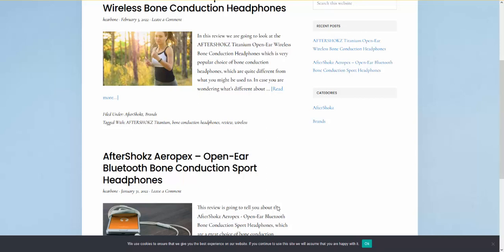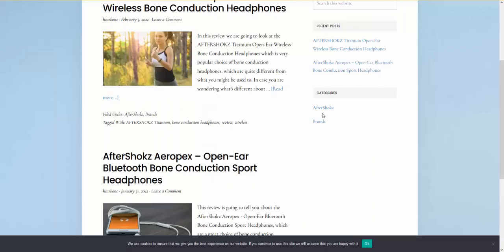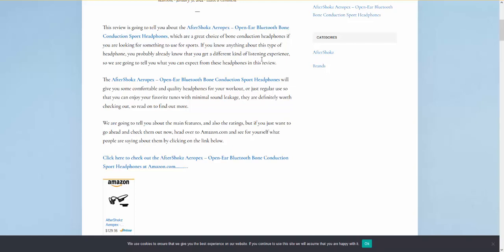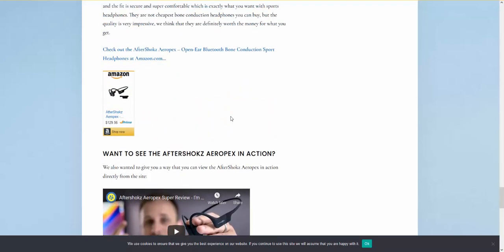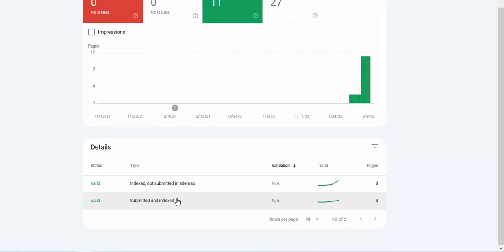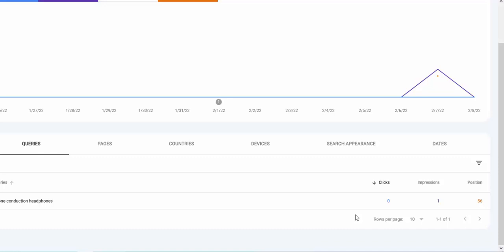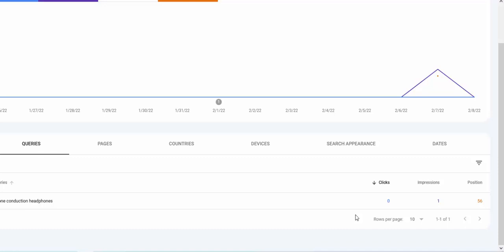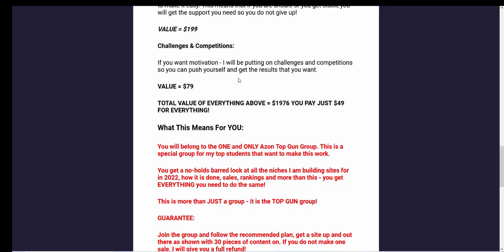How To Get Your Niche Sites Indexed And Ranking Fast... (Proof Inside...)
This video will give you a guide to getting indexed and ranked quickly with your niche sites. I will show you one of my sites ranking fast and I will also give you a simple guide that you can follow to do the same.